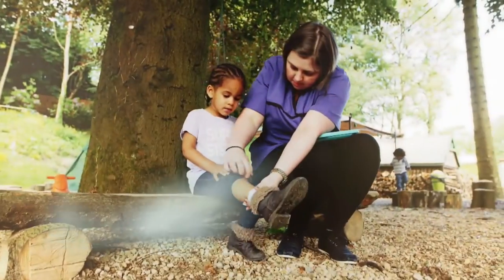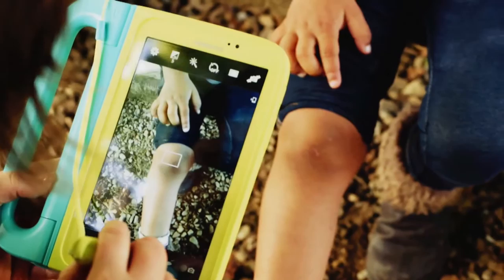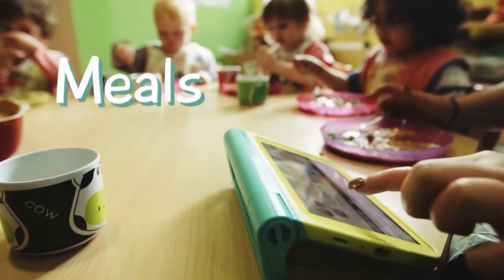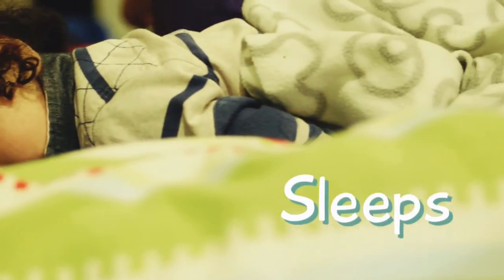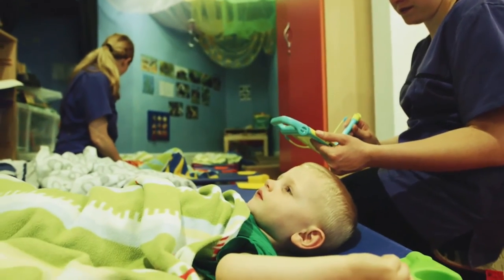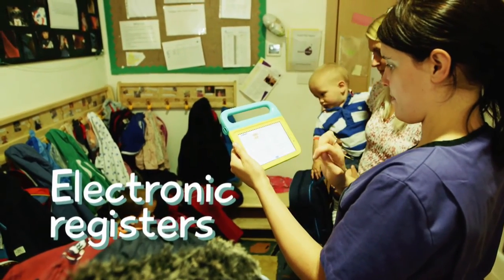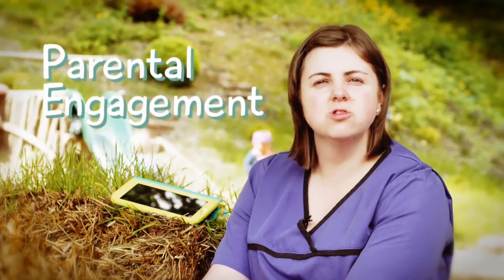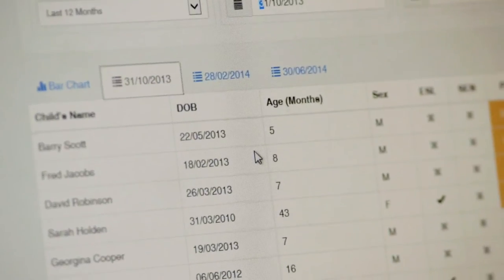Connect Childcare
Film produced by Studio RTR
for Connect Child Care. RTR are based in the North West and service clients throughout the UK and Overseas.